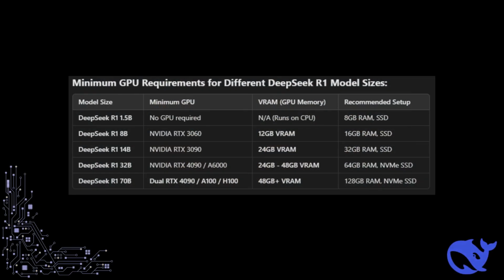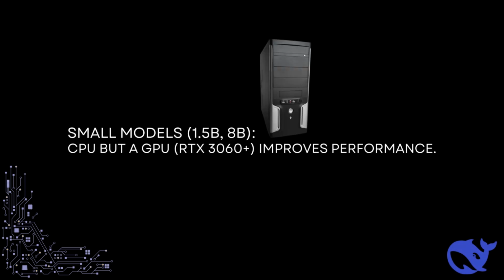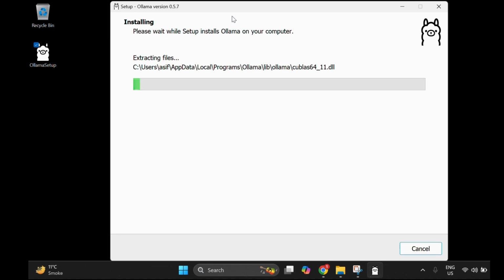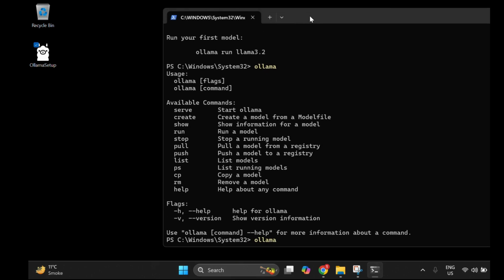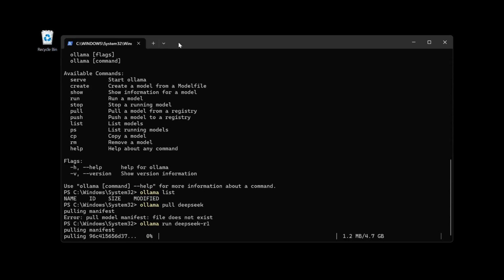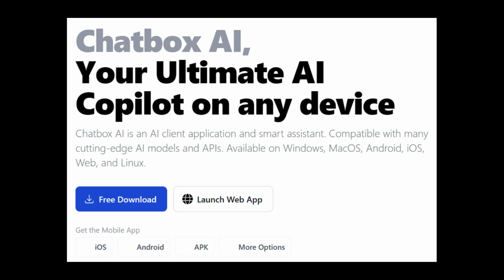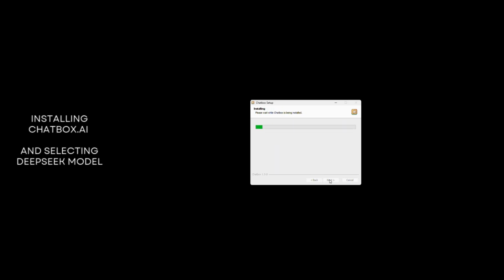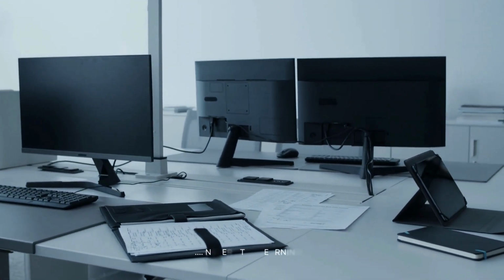The BEST Way to Run DeepSeek R1 On Your Desktop For MAXIMUM Results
Want to run DeepSeek R1 AI locally on your PC? This step-by-step guide will show you how! 🚀

In this video, I'll walk you through the minimum hardware requirements, installation process, and how to configure DeepSeek R1 with Ollama and Chatbox AI to run it efficiently on your Windows, macOS, or Linux machine.

🔹 What You’ll Learn:
✅ Minimum CPU & GPU requirements to run DeepSeek R1
✅ How to install Ollama for model management
✅ Downloading and running DeepSeek R1 models (1.5B, 8B, 14B, 32B, 70B)
✅ Setting up Chatbox AI for a smooth AI chat experience